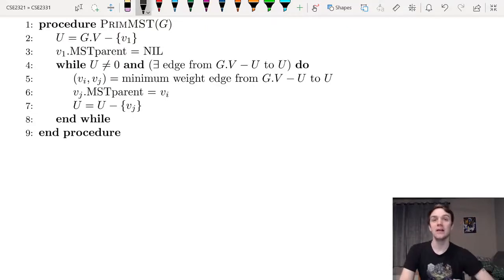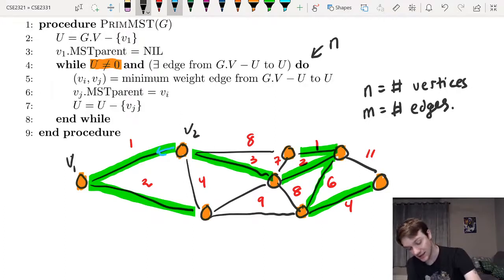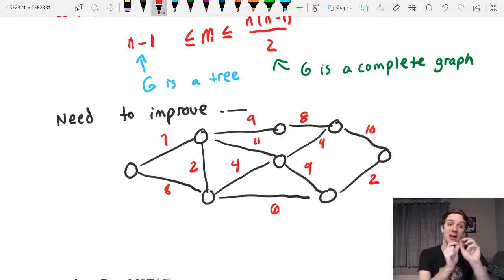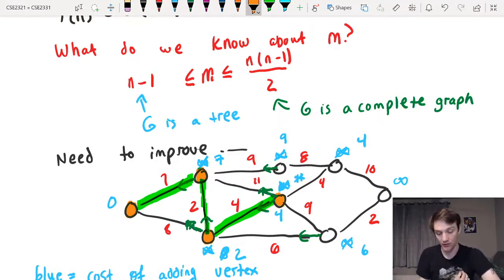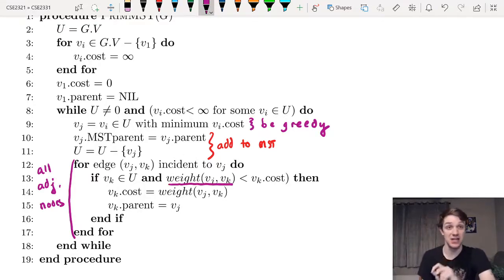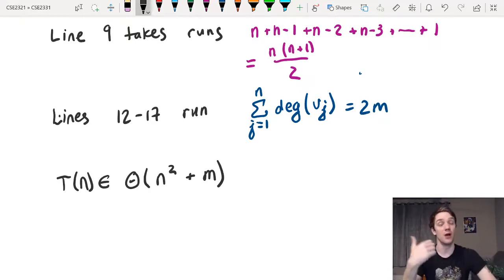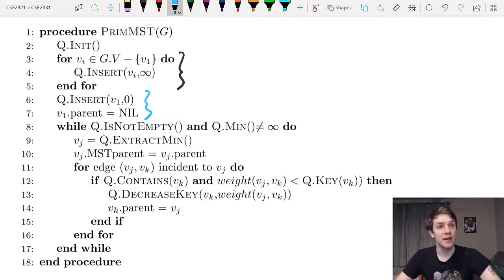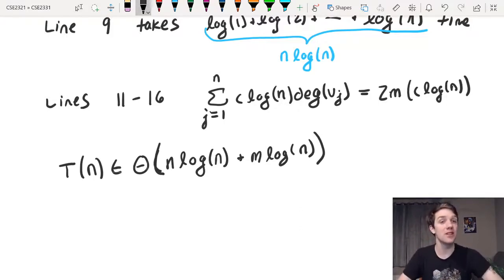Analysis of implementations of Prim's Algorithm